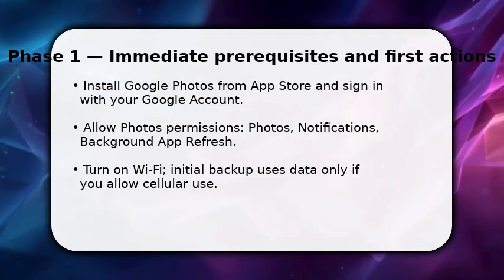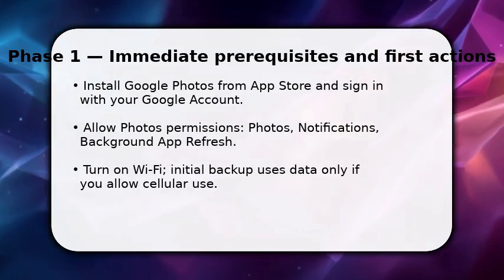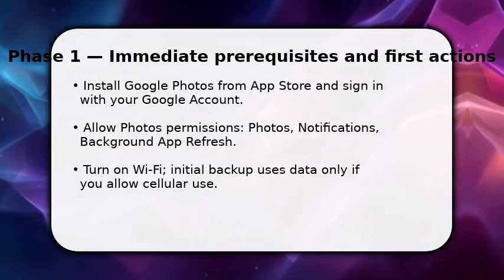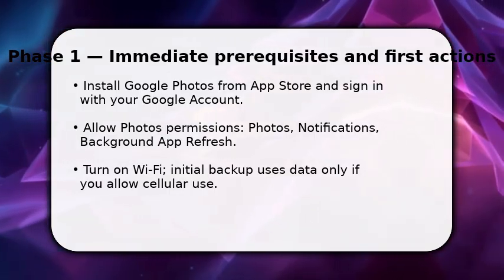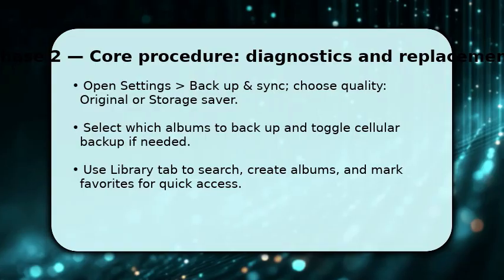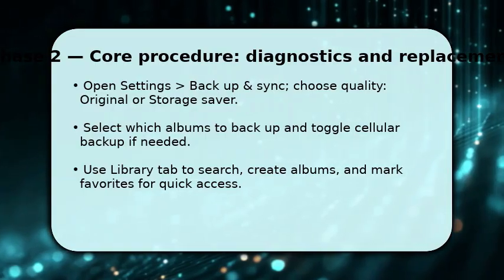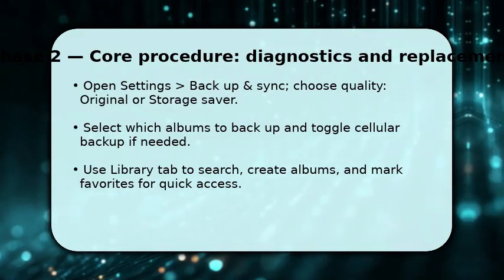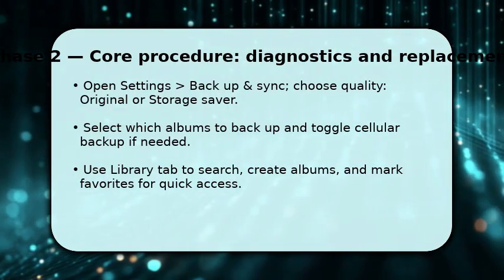How to Use Google Photos on Ipad - Step by Step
How to Use Google Photos on Ipad - Step by Step | 🔒 Surfshark VPN Deal — Stay private and secure. $1.99/mo + 3 Months Free ▸

Learn the step-by extricate process of using Google Photos on your iPad with our comprehensive guide. From installation to organizing and sharing, discover how you can easily access all your photos directly from this popular cloud service.

Google Photos, iPadTutorial, HowToUsePhotosOnIpad, StepByStepGuide, AccessingCloudService, OrganizingPhotos, SharingImages, InstallAppleSoftware, MobileDeviceSetup, DigitalPhotoStorage